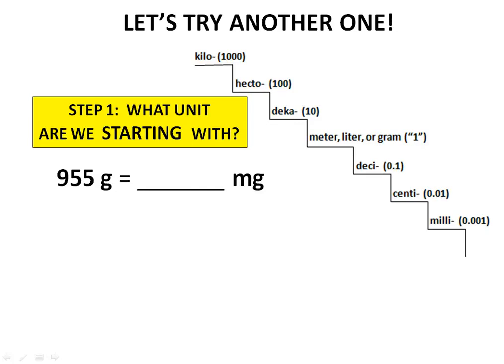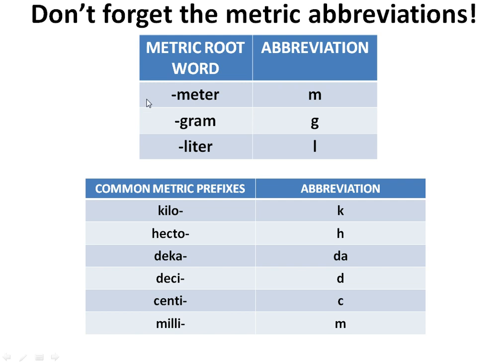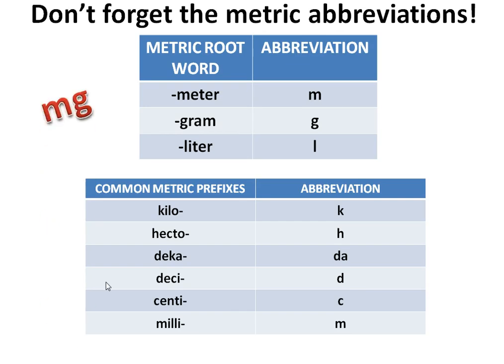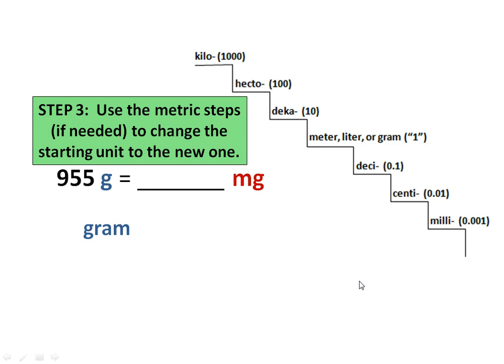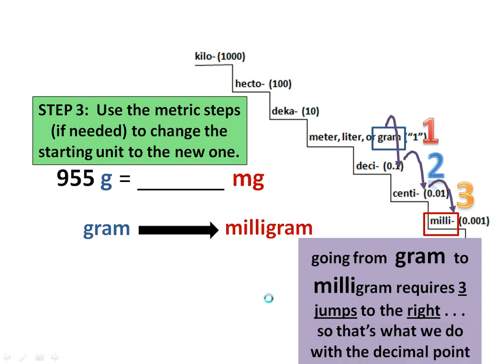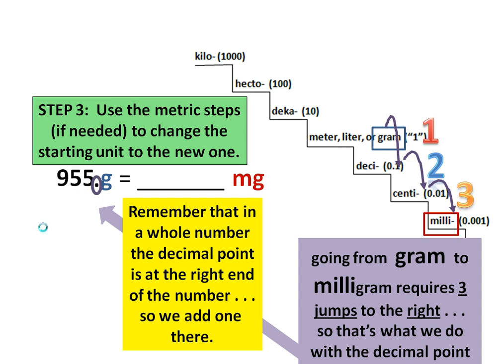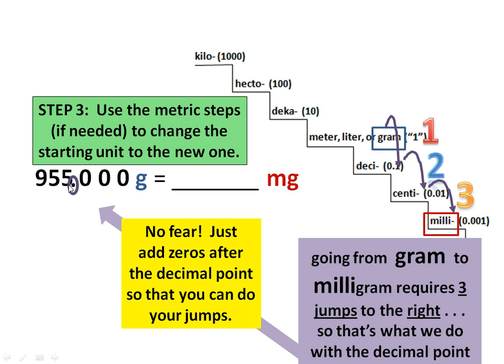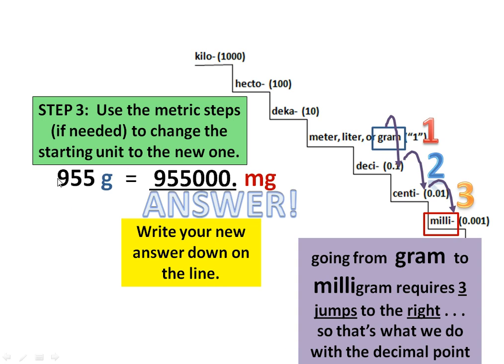Metric Conversion Video #2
This is the second of three videos on how to do metric conversions.